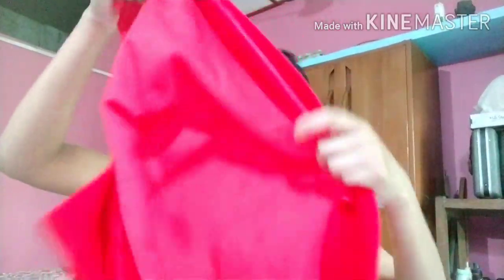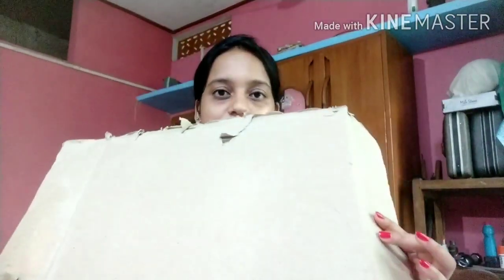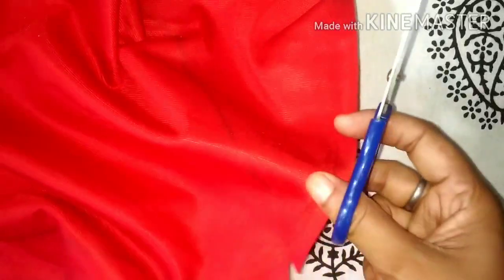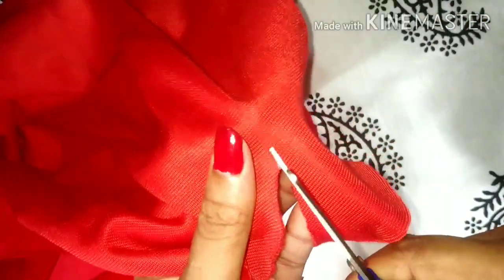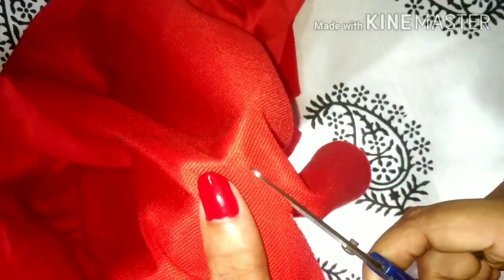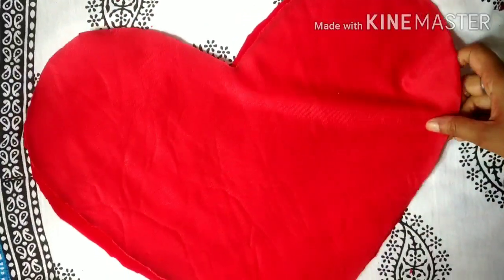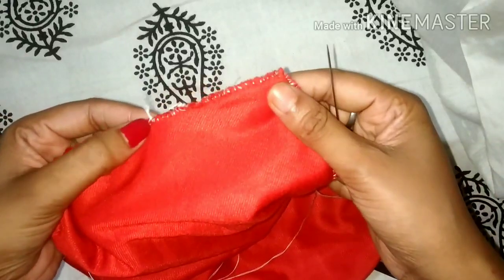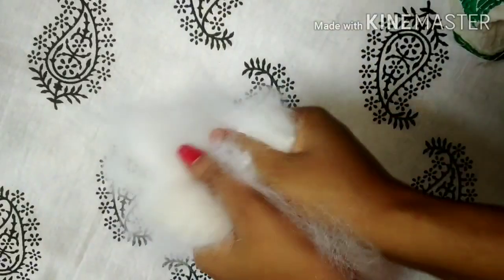HEART SHAPE MAKING AT HOME// ঘৰতে HEART SHAPE বনাই ঘৰ সজাও আহক আৰু আপোনাৰ প্ৰিয় জনক উপহাৰ দিয়ক//